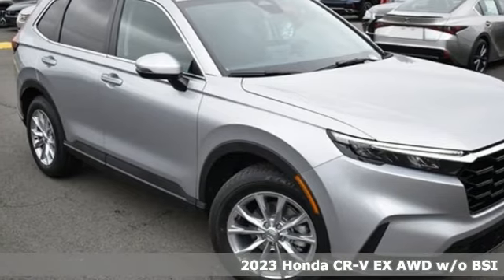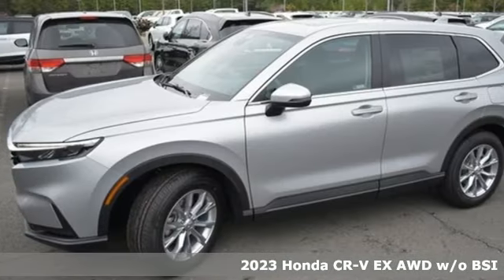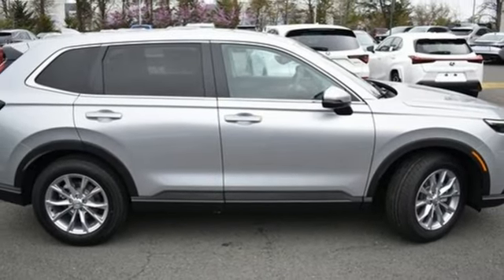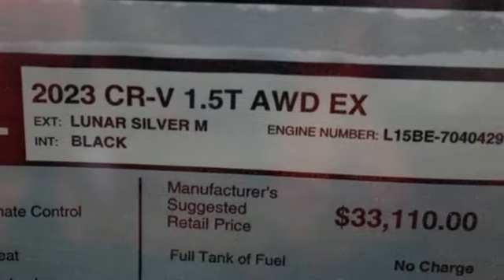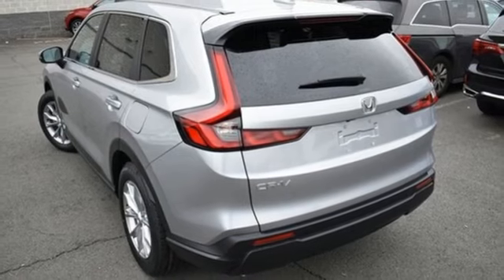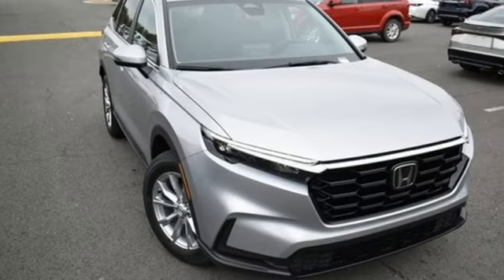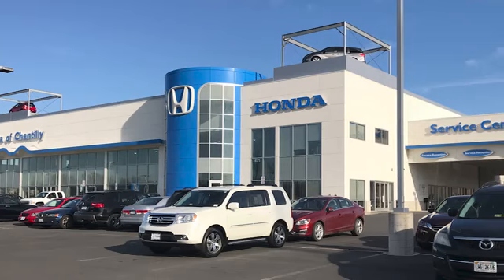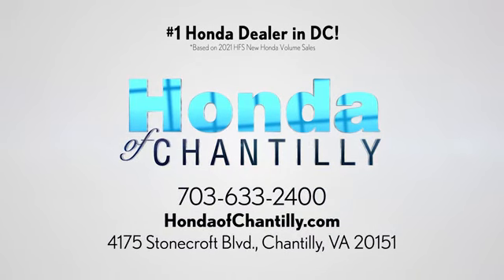New 2023 Honda CR-V 1.5T Washington DC MD Chantilly, DC HCPH423373 - SOLD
Year: 2023
Make: Honda
Model: CR-V 1.5T
Trim: EX
Engine: 1.5L I4 DOHC 16V
Transmission: CVT
Color: Silver
Interior: Black
Stock #: HCPH423373
VIN: 2HKRS4H48PH423373
Lunar Silver Metallic 2023 Honda CR-V 1.5T EX CVT 1.5L I4 DOHC 16V ABS brakes, Alloy wheels, Compass, Electronic Stability Control, Front dual zone A/C, Heated door mirrors, Heated Front Bucket Seats, Heated front seats, Illuminated entry, Low tire pressure warning, Power moonroof, Remote keyless entry, Traction control.brbrbr27/32 City/Highway MPG We make every effort to provide accurate information but please verify options and price with management before purchasing. All vehicles are subject to prior sale. All financing is subject to approved credit. Dealer installed options are additional. Stock photo colors, options and trim levels may vary. Not responsible for typographical errors. Published price subject to change without notice to correct errors and omissions or in the event of inventory fluctuations. Vehicle offers/prices & internet price quotes valid for 48 hours from initial posting date, subject to change by dealer/manufacturer without notice. Vehicles may be in transit to dealer. Vehicle photos may not match exact vehicle. Please call to confirm availability status. All prices exclude taxes, title, license, and a $899 documentation fee. Model tested with standard side airbags (SAB). Government 5-Star Safety Ratings are part of the National Highway Traffic Safety Administration (NHTSA). New Car Assessment Program **Based on model year EPA mileage ratings. Use for comparison purposes only. Your mileage will vary depending on driving conditions, how you drive and maintain your vehicle, battery pack age/condition, and other factors.

Address:
4175 Stonecroft Boulevard